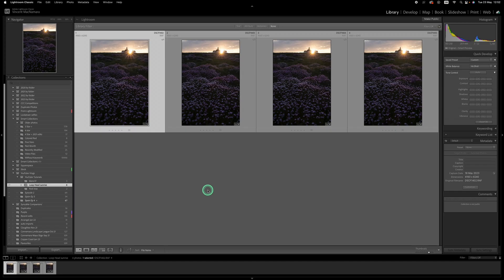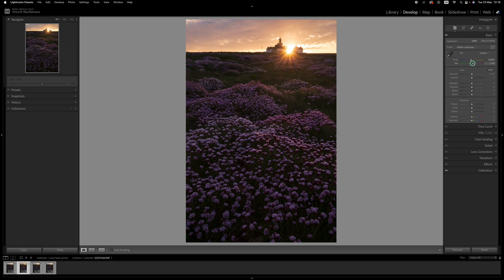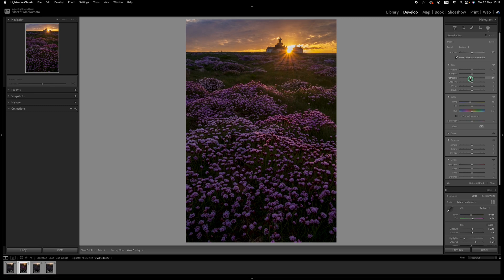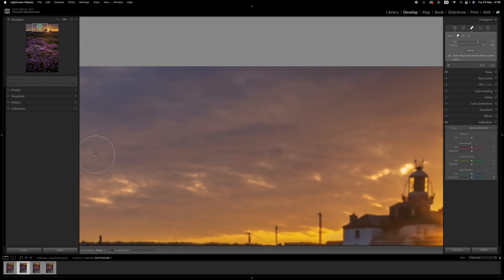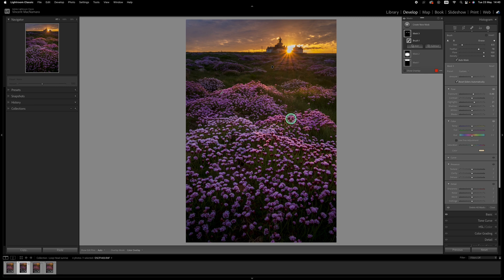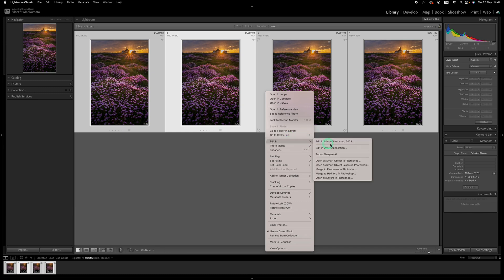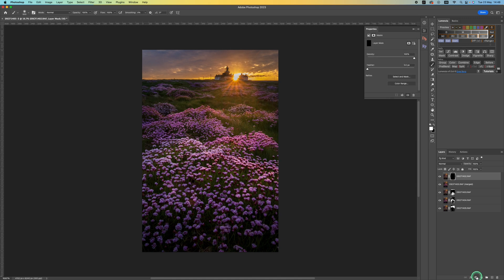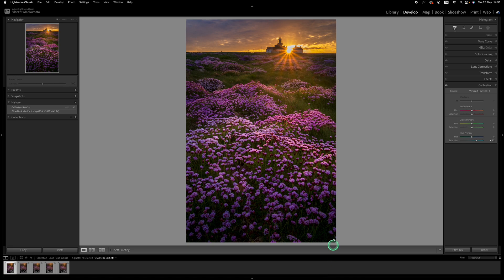Enhancing a Sunrise in Lightroom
A Lightroom Classic Tutorial using an image from Loop Head in Co. Clare on the Wild Atlantic Way on Ireland's West Coast. The tutorial combines global and local adjustments as well as focus stacking in Photoshop